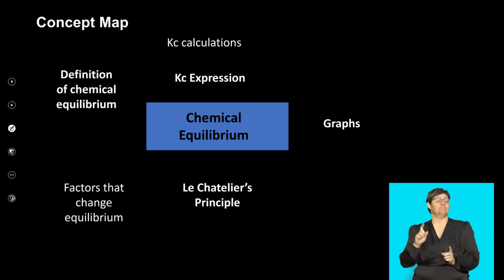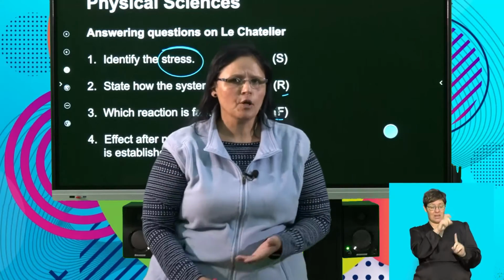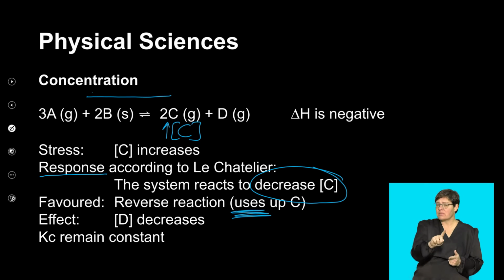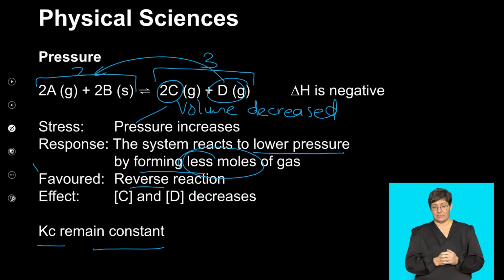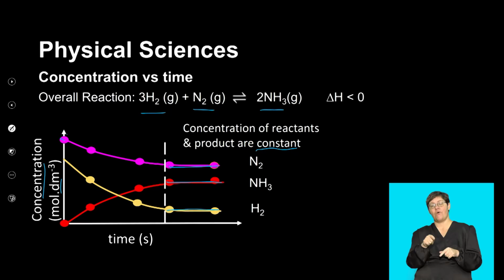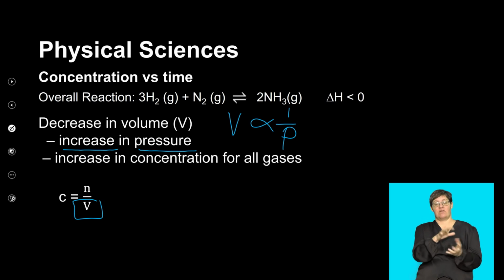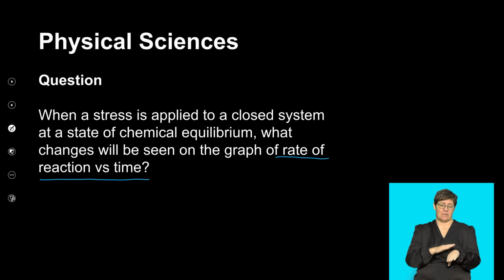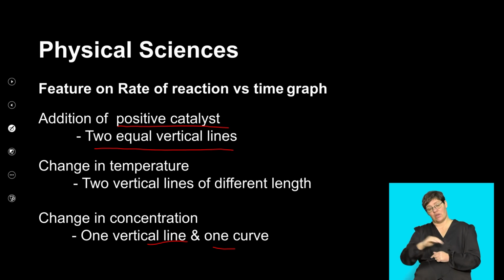Physical Sciences Le Chatelier's Principle